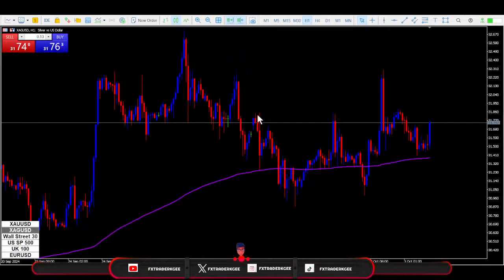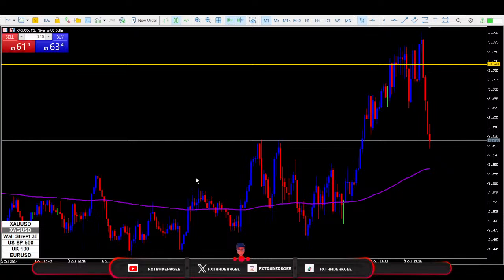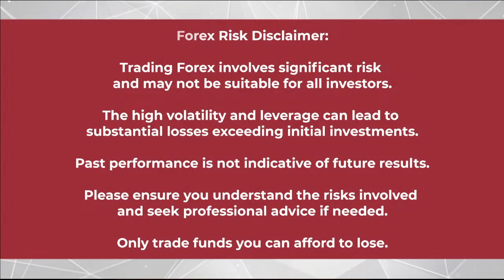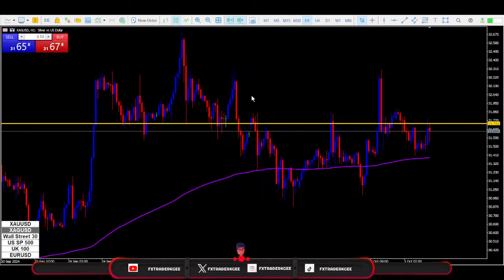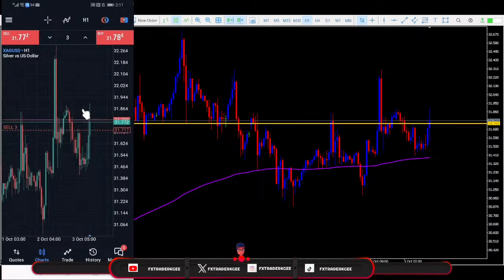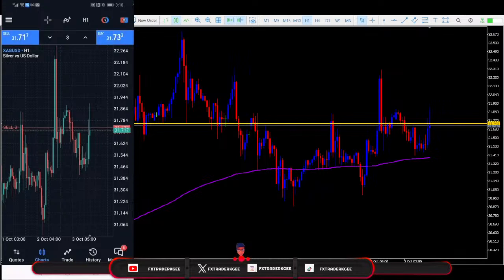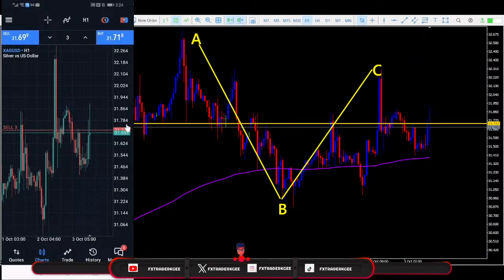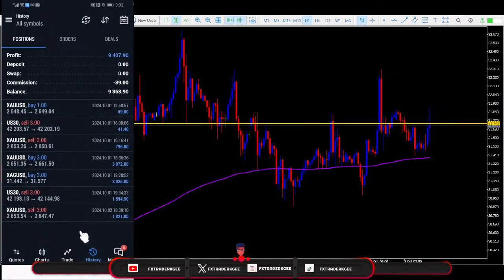Live Trading Action: Silver (XAGUSD) Analysis & Strategies Revealed! 03/10/2024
Get ready for an in-depth analysis of Silver (XAGUSD) as we explore today’s key market movements, strategies, and trading insights. We'll break down the latest trends and technical setups in the silver market, including potential entry and exit points, and answer your questions live!

Whether you're new to trading or an experienced pro, this session will provide valuable insights into how to approach the silver market with confidence.

🔑 What to Expect:

Live analysis of Silver (XAGUSD)
Key levels, resistance, and support breakdown
Strategy tips for effective silver trading
Real-time Q&A session
Join us and take your trading knowledge to the next level!